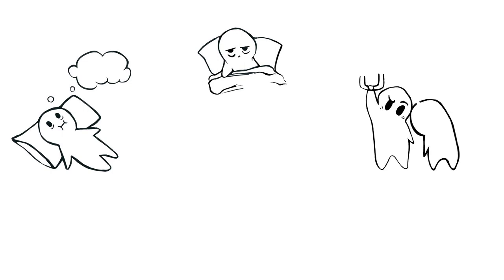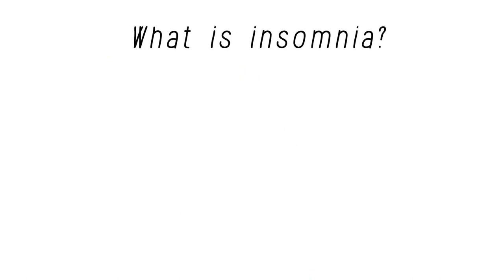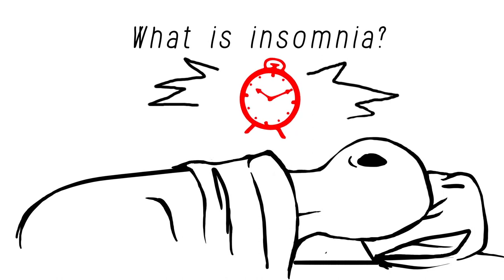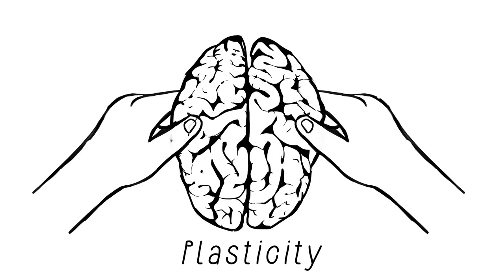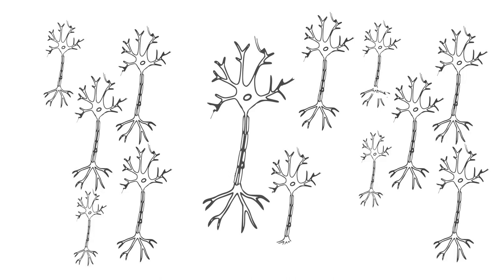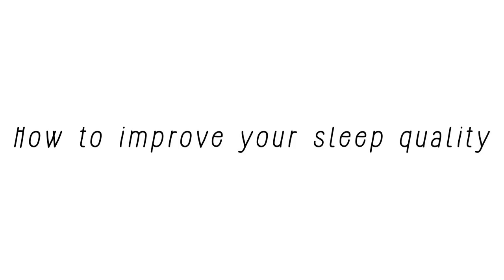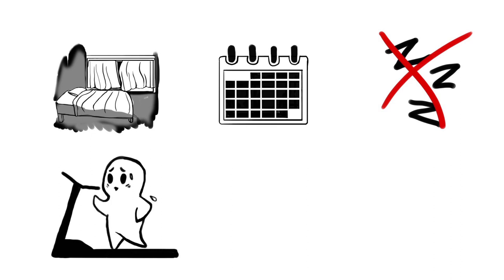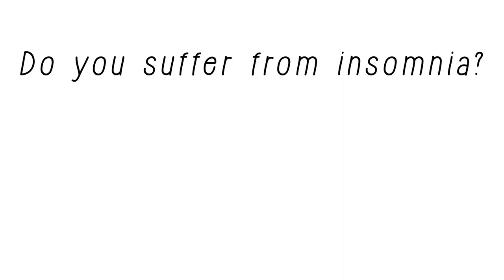Insomnia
Do you have insomnia or problems sleeping? Comment your experience below!

Video Editing: Arianna Fusetti
Audio Recording : Claudia B.
Coordination : Erin Bogo